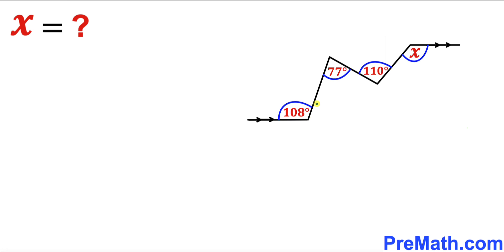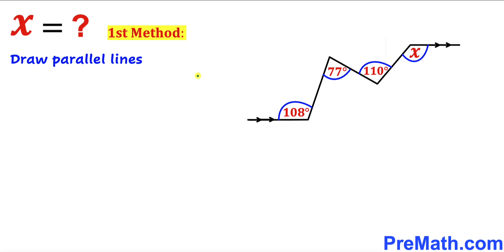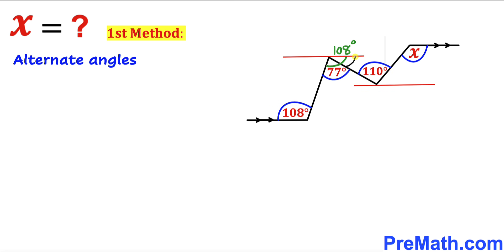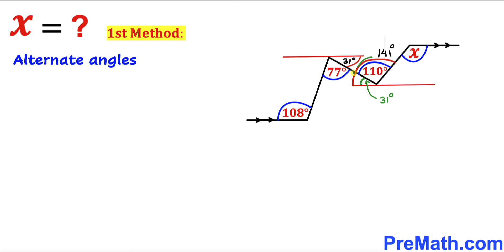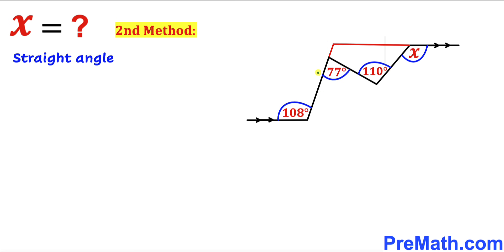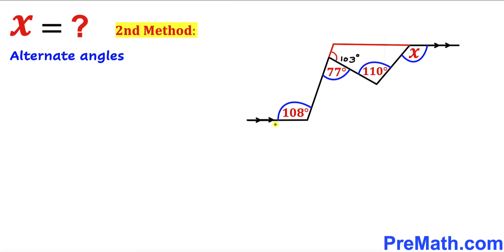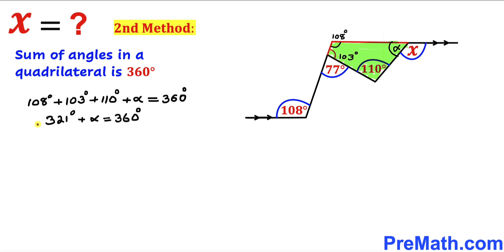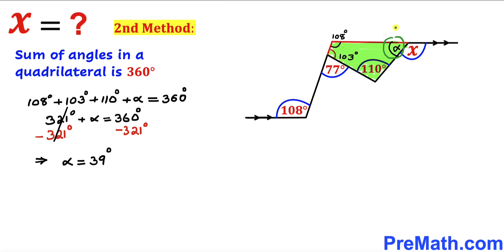Two Methods to Solve for the angle X | (Step-by-step explanation)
Learn how to solve for X in the given diagram.  Solve this geometry problem by using the straight angle property and alternate angles.

Olympiad Mathematics
pre math
premath
premaths
circle
Circle theorem
straight angle property
coolmath
my maths
mathpapa
mymaths
cymath
sumdog
multiplication
ixl math
deltamath
reflex math
math genie
math way